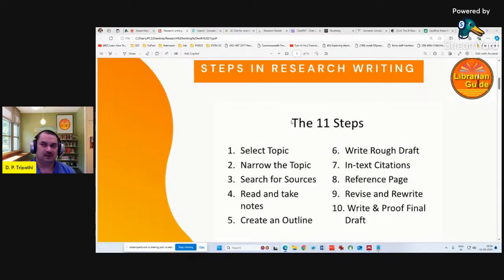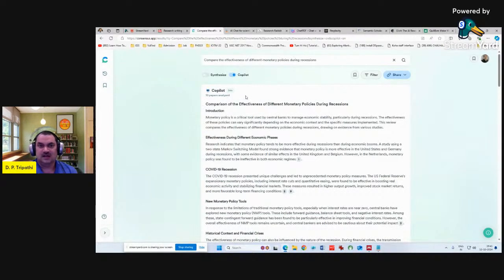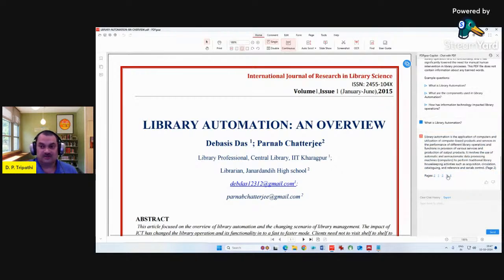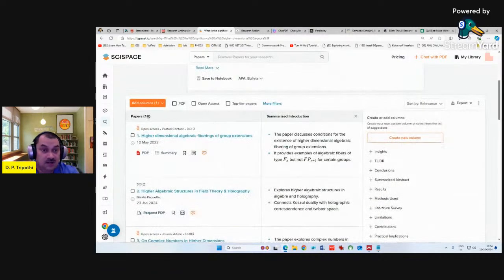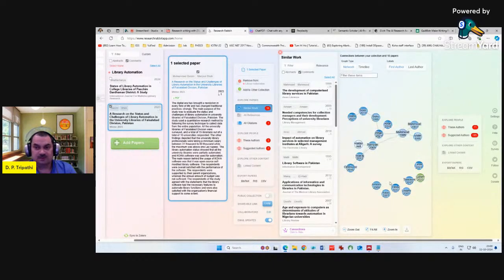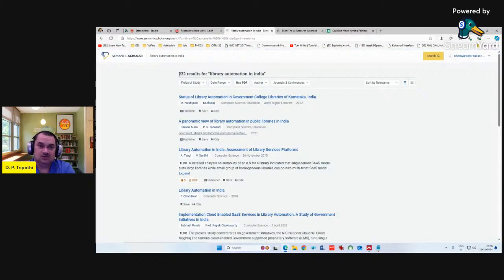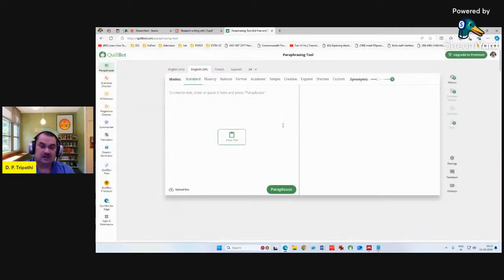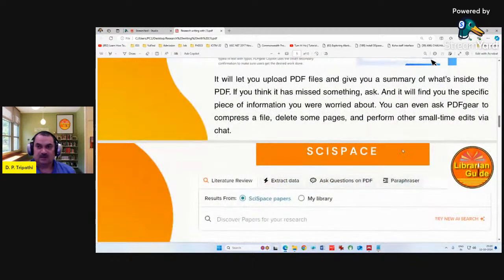Librarians' Development Program - Academic Writing with AI Tools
Academic writing with AI tools has become increasingly popular, offering a range of benefits for researchers, students, and professionals. AI tools can assist at every stage of the academic writing process, from idea generation and outlining to editing and citation management. However, using AI in academic writing requires a balanced approach, ensuring ethical considerations and accuracy are maintained.